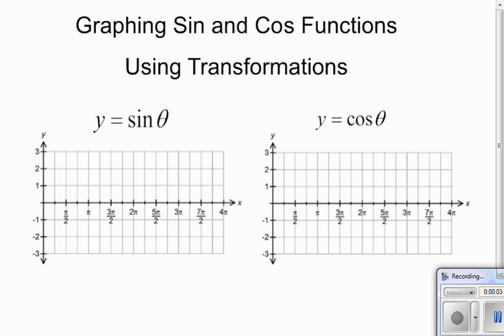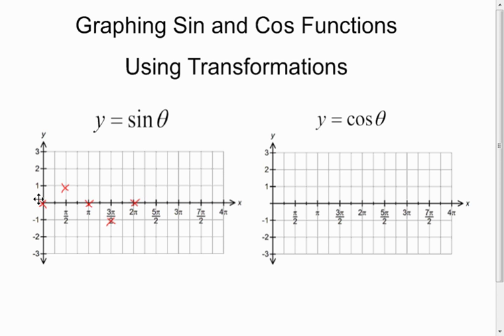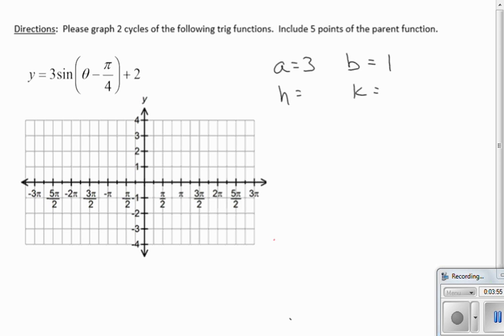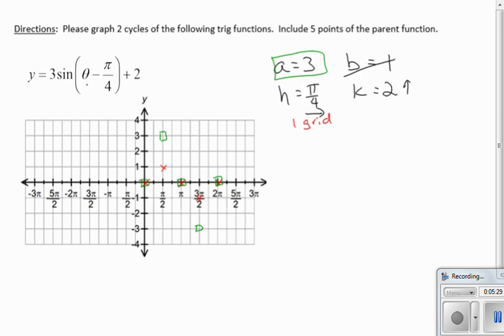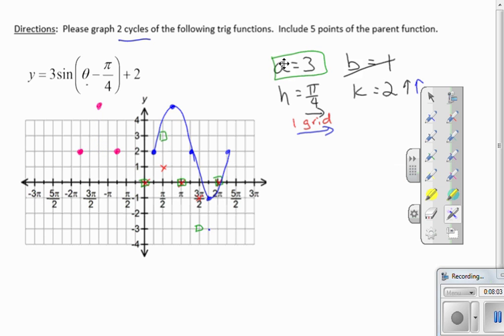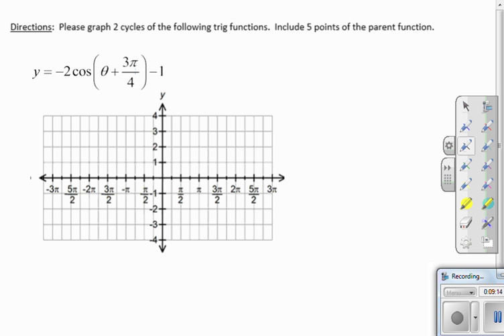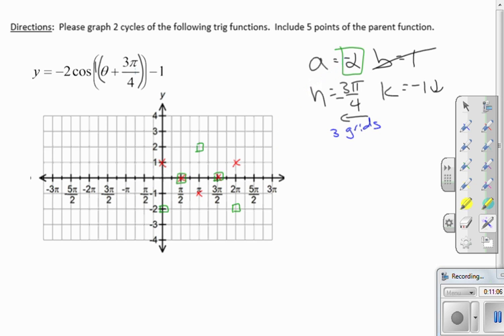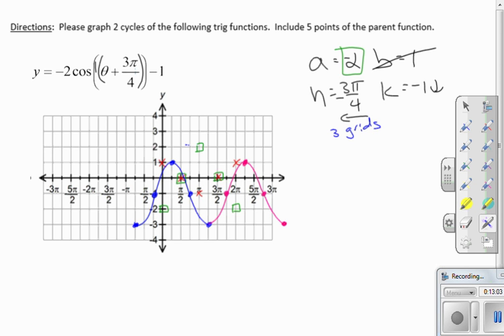Graphing Transformations of Sin and Cos without a Change of Period